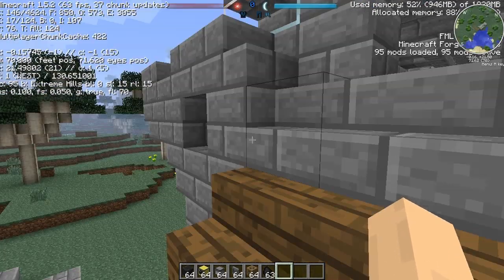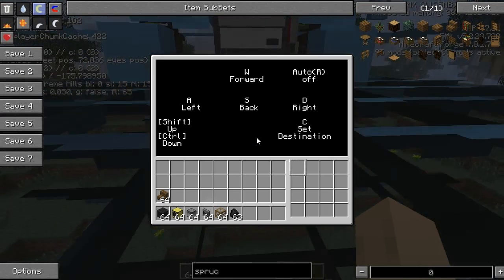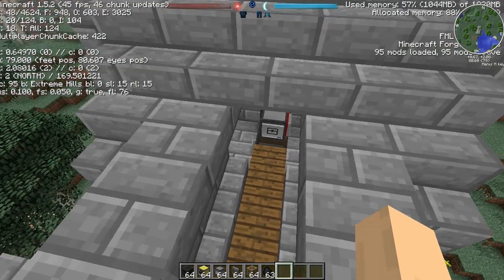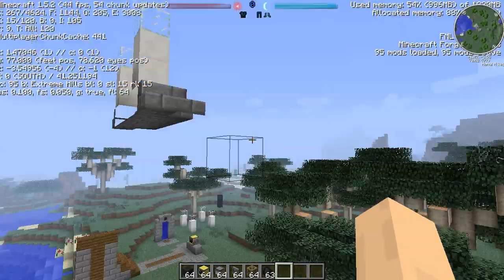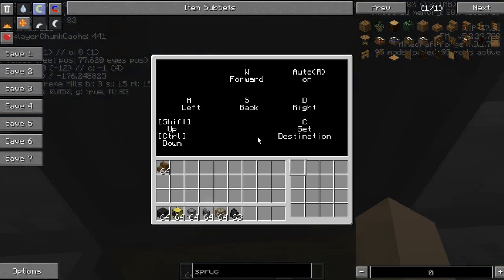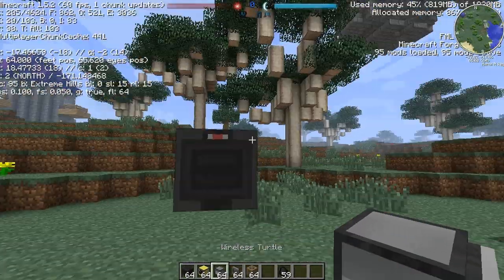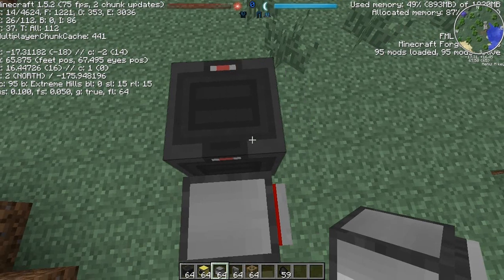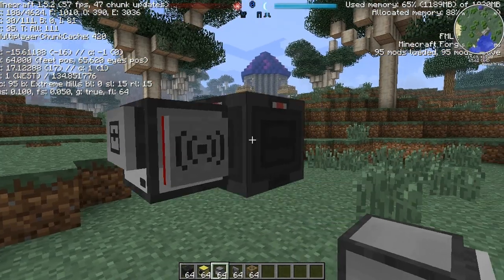Turtle Pilot program: Control flying ships and bases with your keyboard or by setting coordinates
Pilot Program: pastebin get yu8p8CpS startup
(The program may still need a bit of work. Please post any bugs in the comments)

Waypoint Computer: pastebin get ZwhQ7Xbu startup

IMPORTANT: Don't place any blocks next to the turtle!! If the turtle is touching a block when the frame moves it will move with the structure and reboot. Also, if you need to reset you turtle's Coordinates then kill the program by pushing and holding Ctrl and R then type: delete x

Using a wireless turtle and Redstone in Motion's Carriage Controller, this program lets you navigate with your keyboard or specify coordinates for the structure to travel to by entering  them into the turtle or a remote computer with a modem.